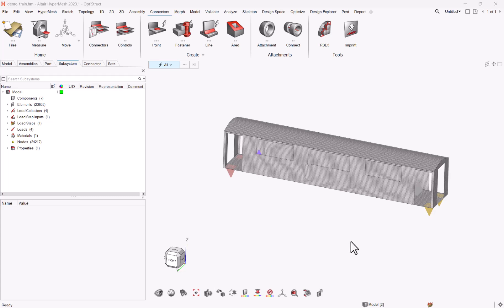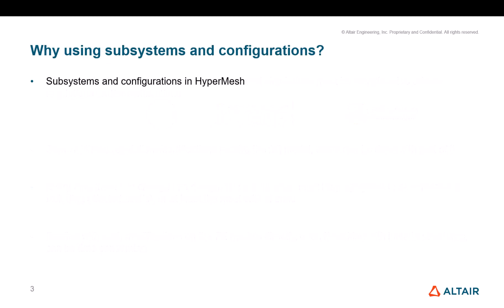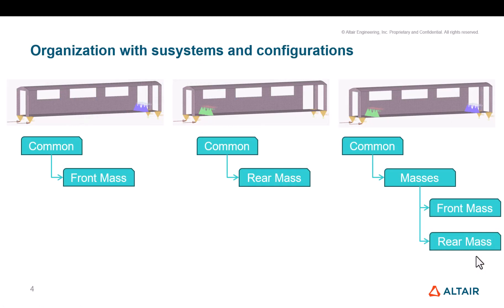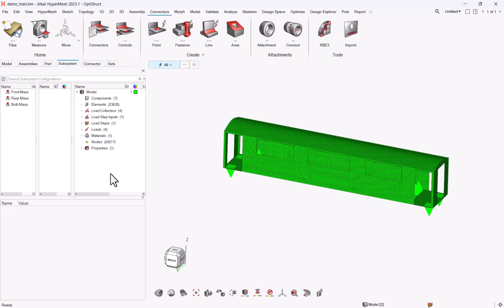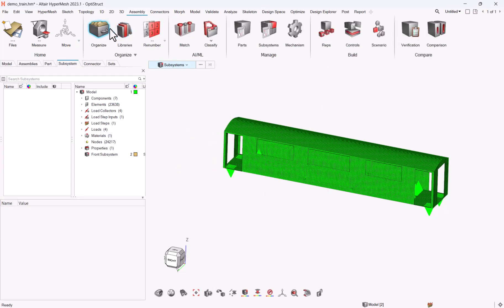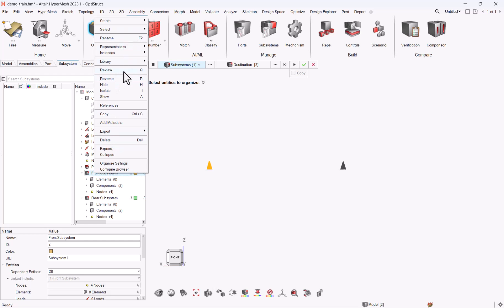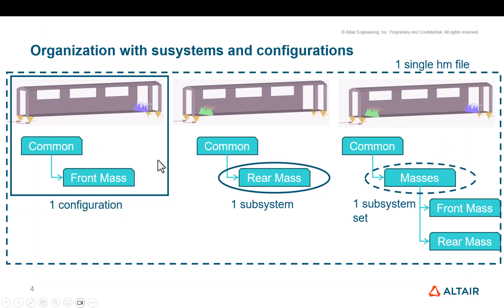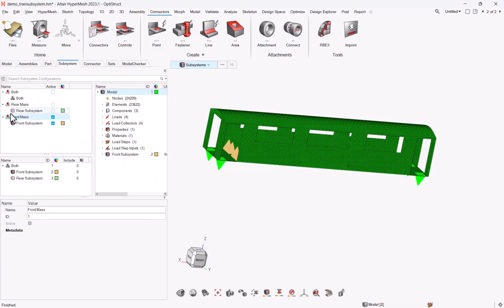Modularize your models with Subsystems and Configurations in HyperMesh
Tracking and update of design changes is a time consuming task which slower the time to deliver, as any design update has to be applied on several simulations at once. Subsystems and configurations offer a framework to manage multiple simulations within a single hm file, which allows to bring design changes only once and propagate it to all simulations of interest.

0:00 About subsystems and configurations
5:44 Create subsystems and Configurations in HyperMesh
11:57 Export a configuration